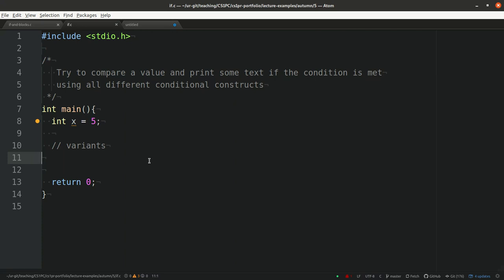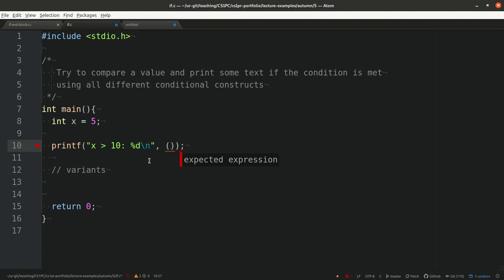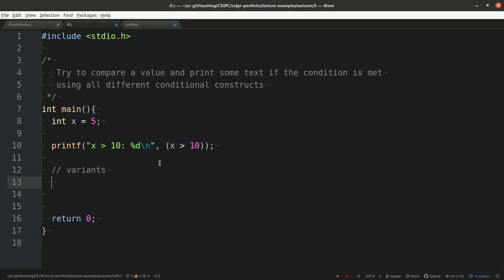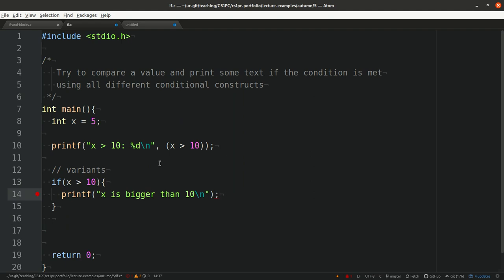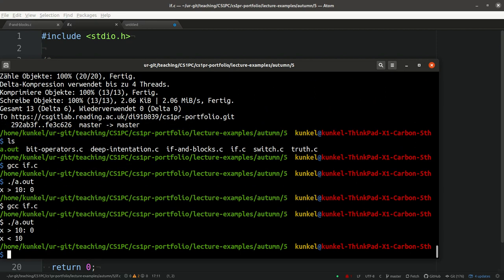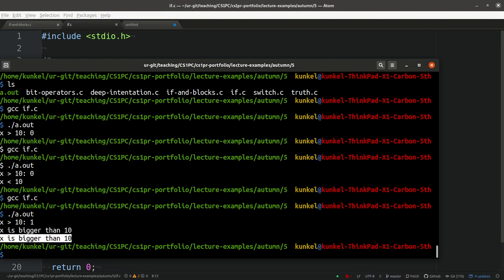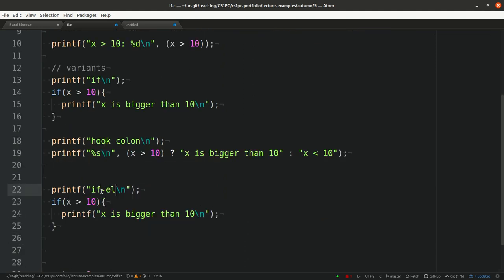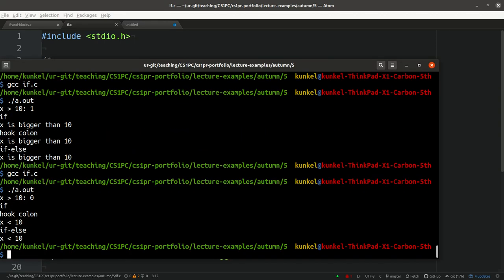Week 3-1-8 Selection - Code Examples